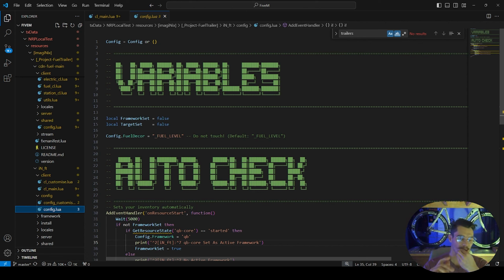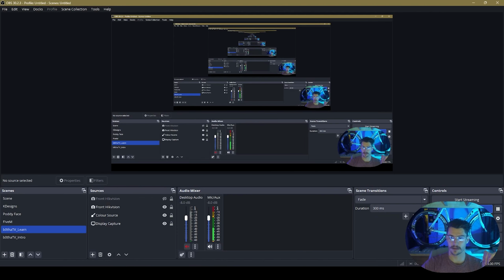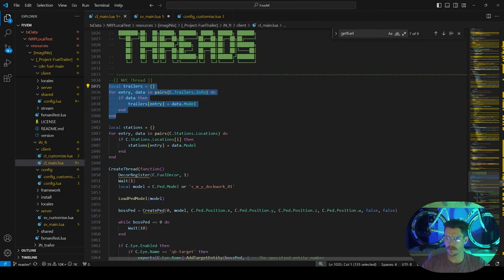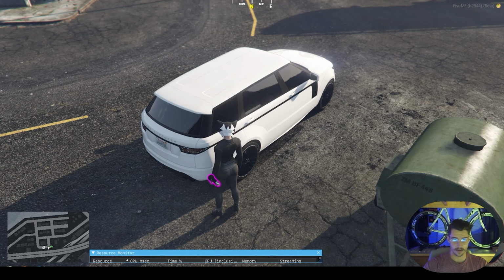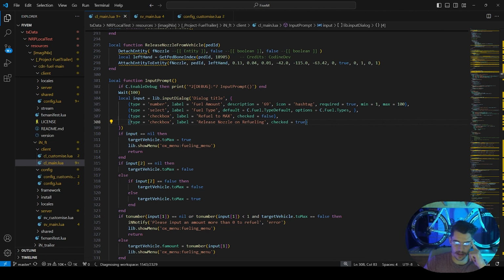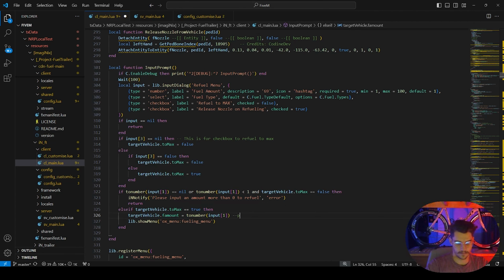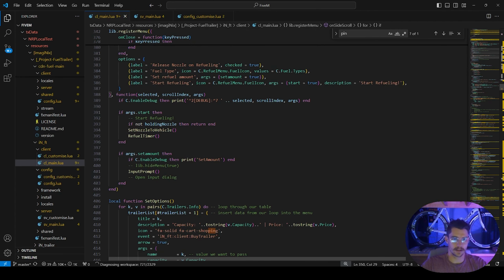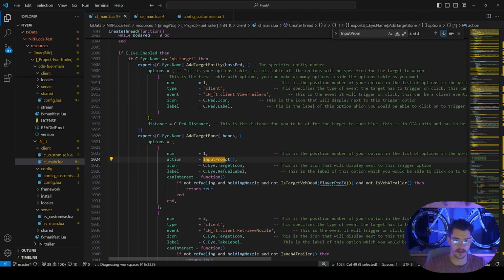Learn FiveM Scripting: Creating a Fuel Trailer Script | 0-100 Challenge Ep. 29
If you want to code alongside me, all the links you need can be found in the imagiNix Discord.